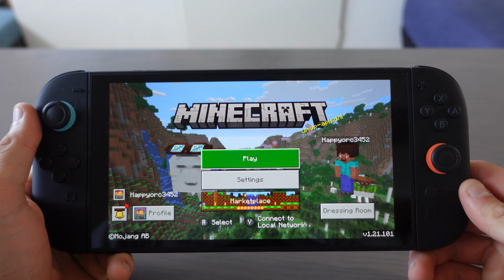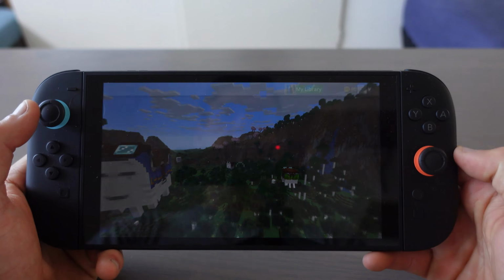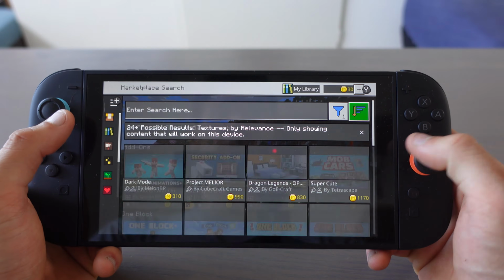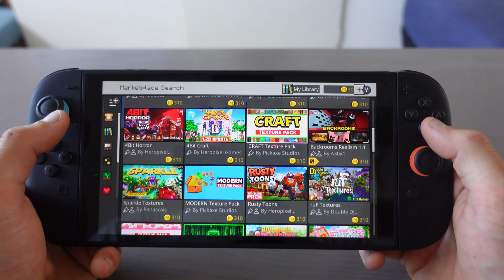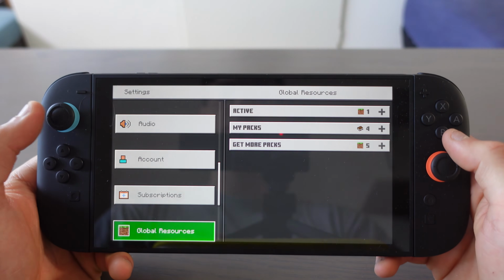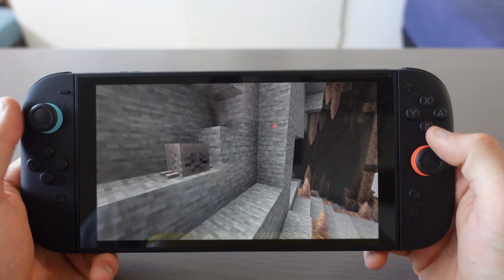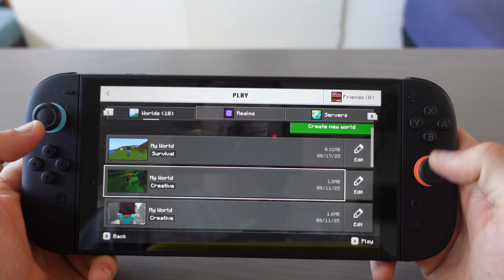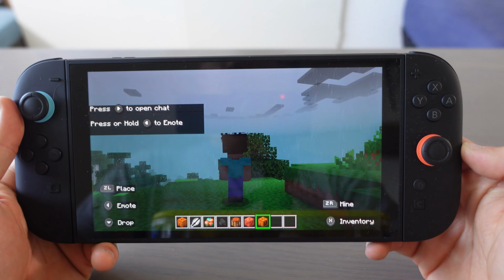How To Get FREE Texture Packs for Minecraft Bedrock Nintendo Switch 2